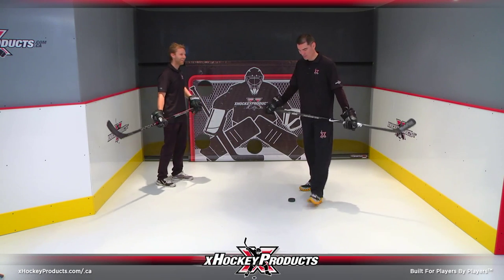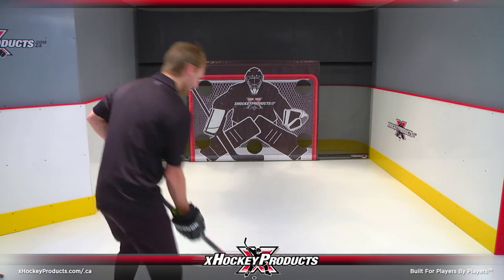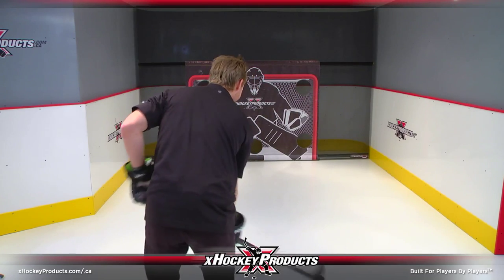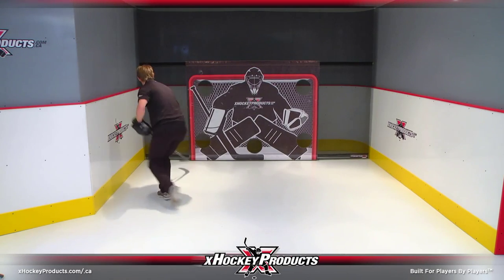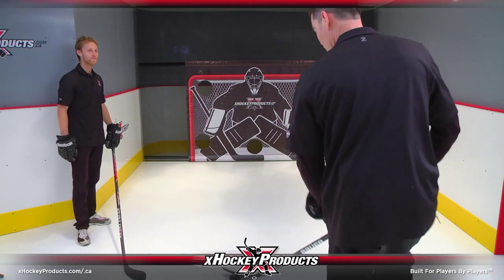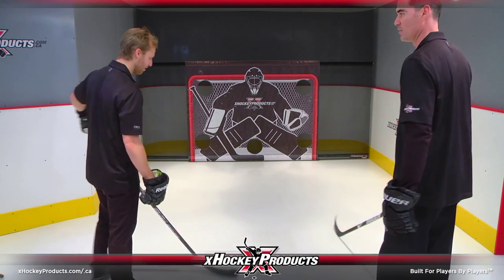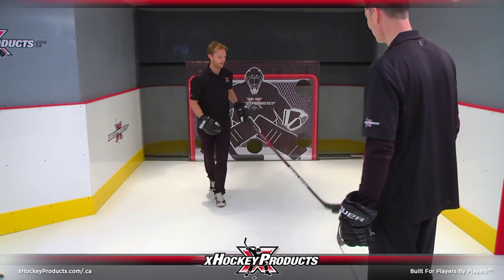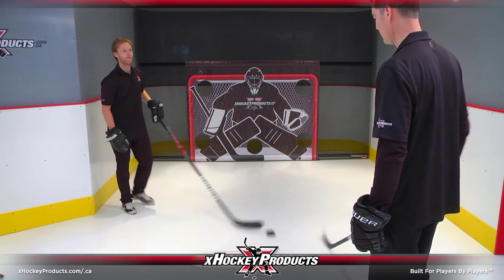Backhand Toe Drag: Peter Ing & Pavel Barber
Pavel Barber teaching xHockeyProducts owner & former NHL goaltender Peter Ing the art of the backhand toe drag!